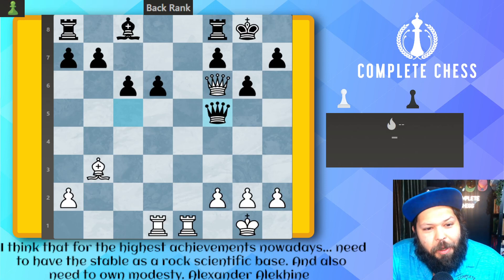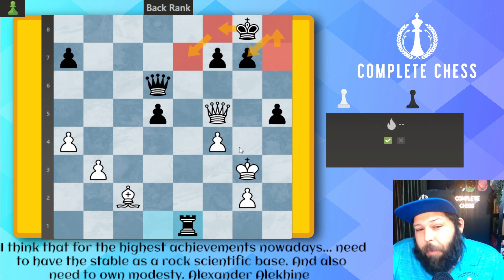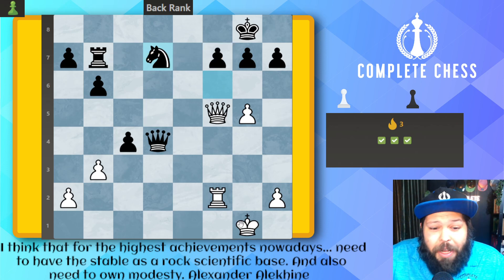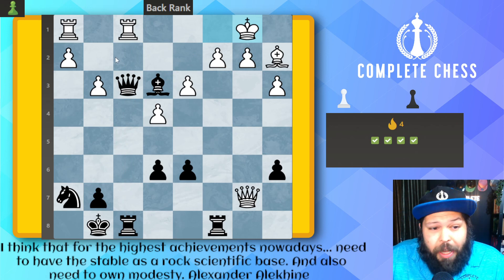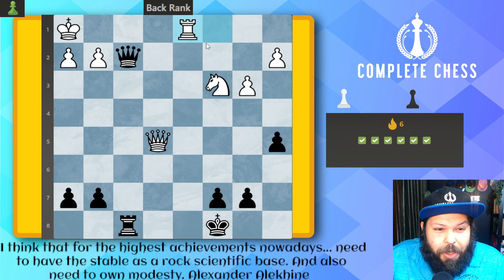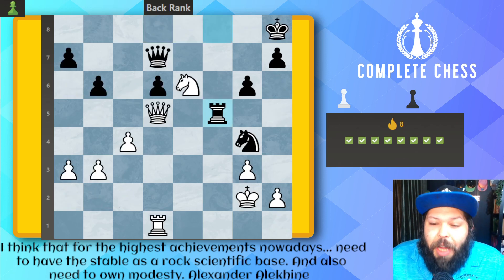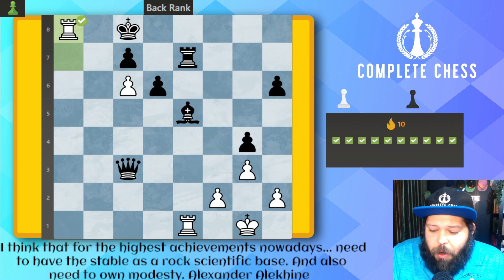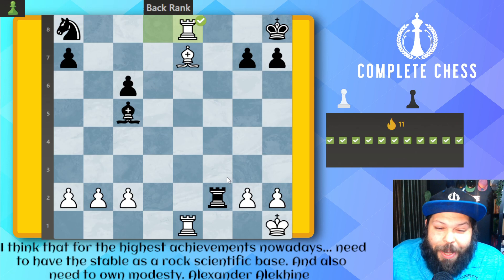Back Rank 1200-1400🏰👑learnchess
Completechesseducation.com
Online lessons 1 on 1 or group for all levels

Introduction to Back-Rank Checkmates:
Back-rank checkmates are tactical masterstrokes in chess where a rook or queen delivers checkmate to the opposing king along the back rank. This classic pattern often arises in the endgame and can catch opponents off guard.

The Lethality of the Back Rank:
The vulnerability of the back rank lies in the lack of escape squares for the king. Seizing this weakness can lead to decisive victories, making back-rank checkmates a crucial skill in a player's repertoire.

Setting the Trap:
One common setup involves luring the opponent's pieces away from the back rank, creating an opportunity for a swift checkmate. Tactical finesse and strategic maneuvering play key roles in executing this deadly trap.

Illustrative Chess Puzzles:
Explore intriguing chess puzzles that showcase back-rank checkmates. These puzzles are not only entertaining but also serve as valuable training tools to enhance your pattern recognition.

Learning from Grandmasters:
Delve into games played by grandmasters where back-rank checkmates played a pivotal role. Analyze their moves and grasp the nuances of converting positional advantage into a winning back-rank attack.

Defensive Strategies:
Aspiring chess players need to understand not just how to execute back-rank checkmates but also how to defend against them. Discover defensive strategies and counterattacks to turn the tables on your opponents.

Practical Application in Your Games:
Learn how to spot opportunities for back-rank checkmates in your own games. Practical examples and insights will empower you to integrate this lethal tactic into your overall chess strategy.

Common Mistakes to Avoid:
Uncover the pitfalls and common mistakes that players make when attempting back-rank checkmates. Awareness of these errors will sharpen your skills and increase your success rate in executing this tactic.

Mastering Back-Rank Checkmates:
Elevate your chess game by mastering the art of back-rank checkmates. Comprehensive tips and step-by-step guides will aid players of all levels in incorporating this potent tactic into their repertoire.

Join the Back-Rank Revolution:
Embark on a journey to revolutionize your chess tactics. Join the back-rank revolution and witness a surge in your victories as you outsmart opponents with this powerful and strategic checkmating pattern.